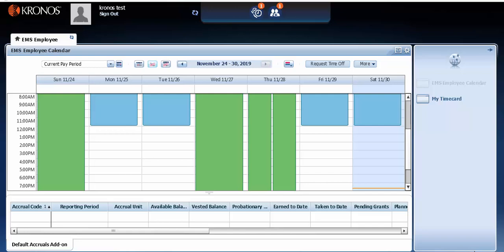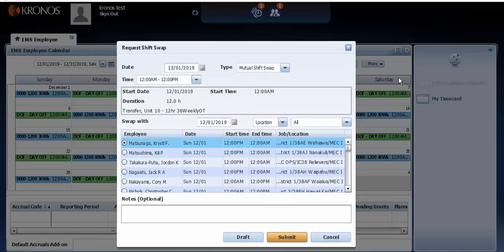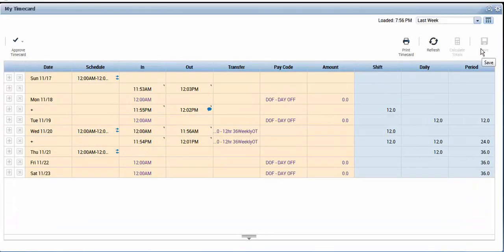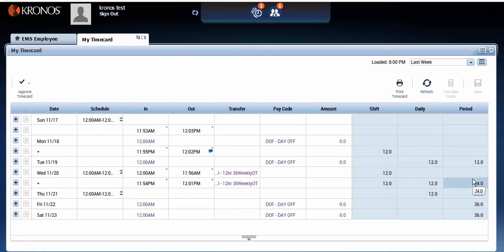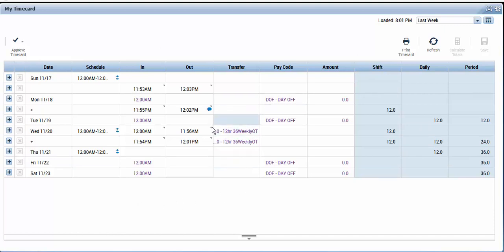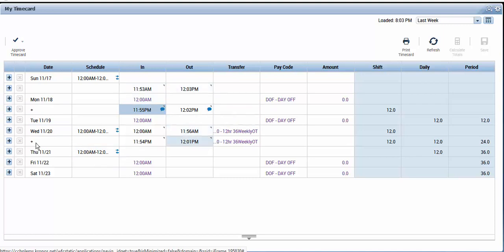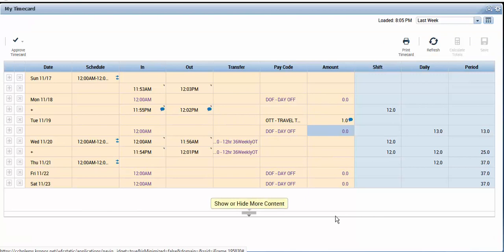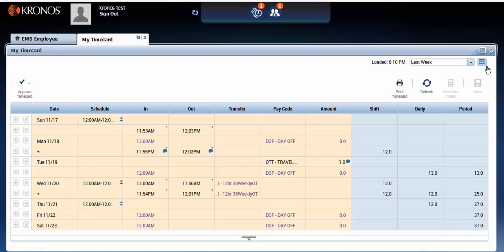Kronos Video Clips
Time cards, OTT and ZComments